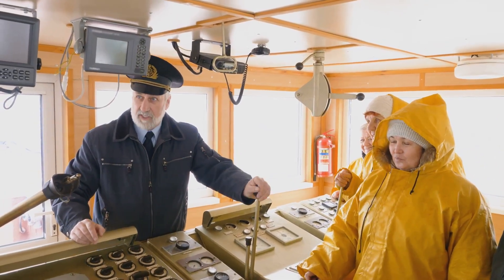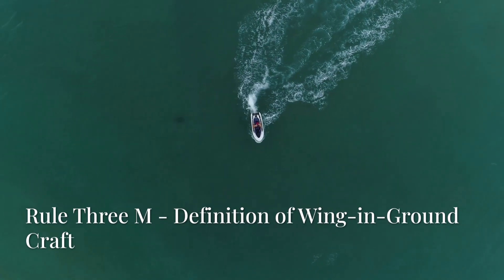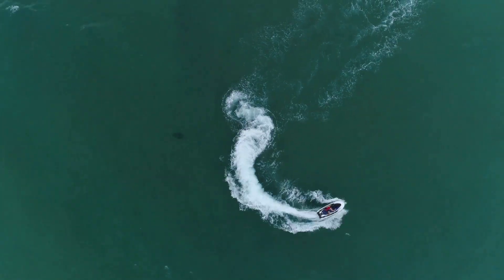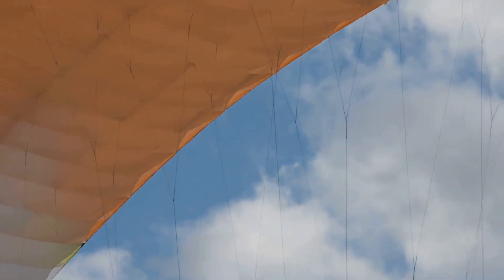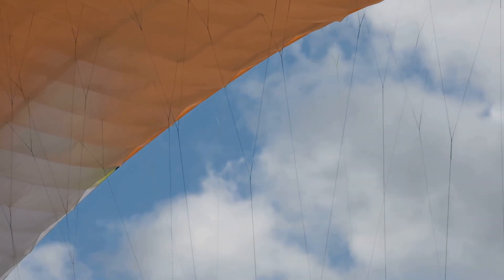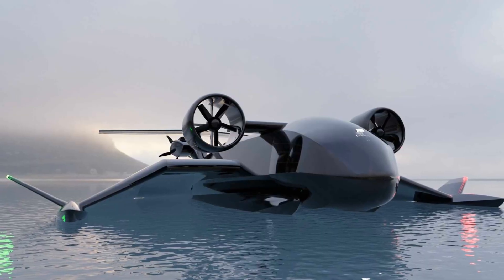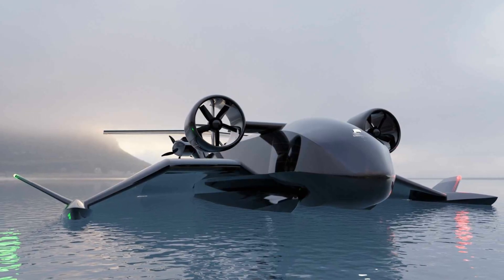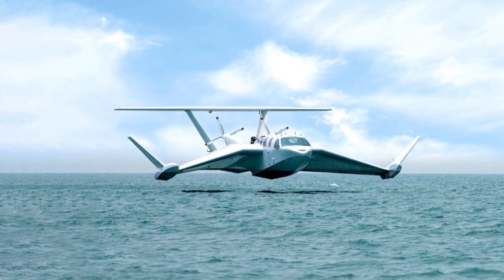COLREGs Made Simple: Rule 3 – Definitions You Must Know for COLREGs Exam Success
🛳️ Welcome to the Cruise Ship Safety and Security Series! In this video, we break down Rule 3 of the COLREGs—making maritime navigation easy to understand for crew, officers, and boaters alike. Learn how to stay safe at sea, avoid collisions, and interpret key navigation rules with real-world examples and expert tips.

📚 Perfect for:
✔️ Marine safety training
✔️ COLREGs exam prep
✔️ Bridge watch refreshers
✔️ Recreational & professional seafarers